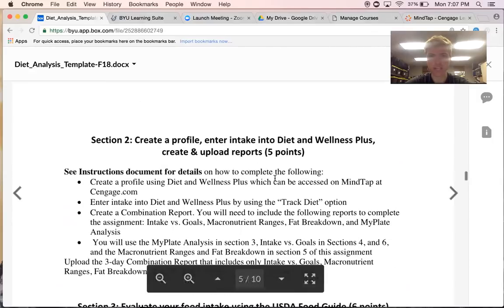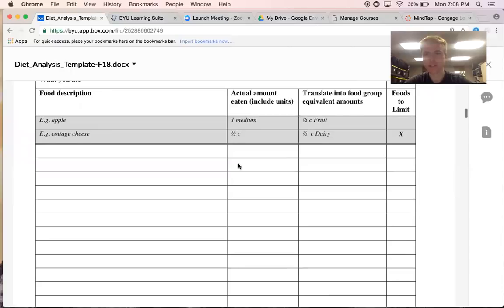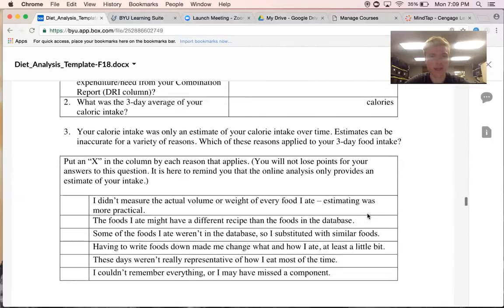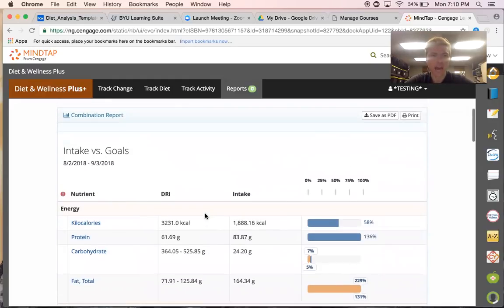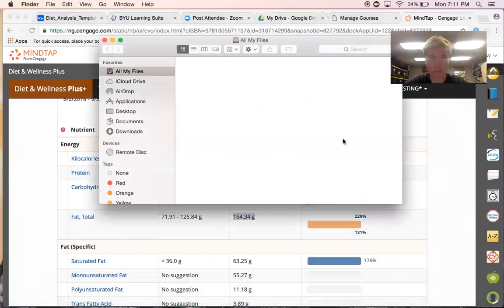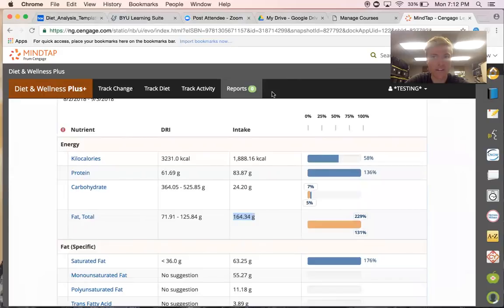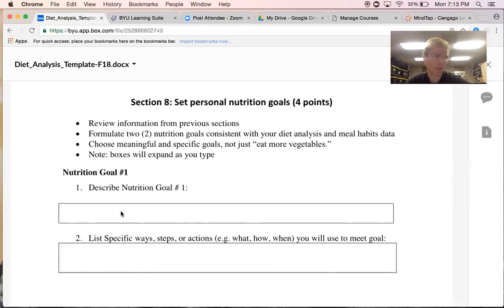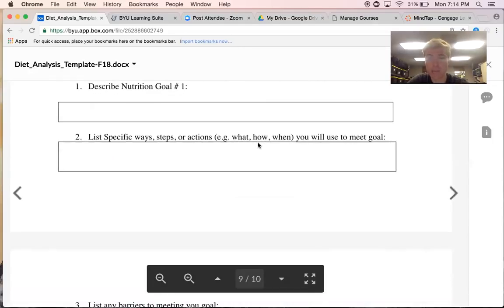Video Dietary Analysis Tips